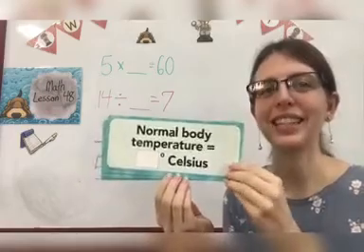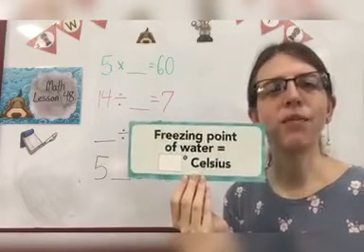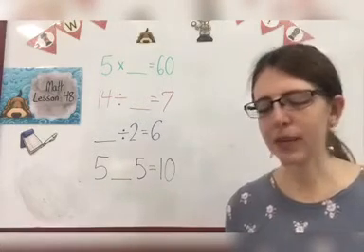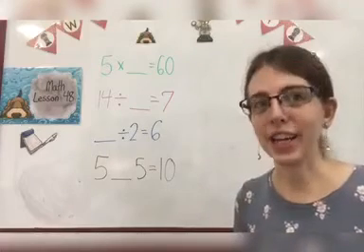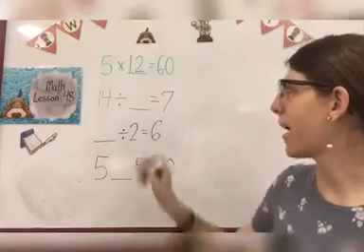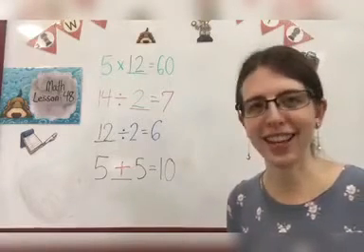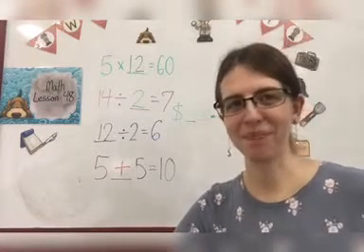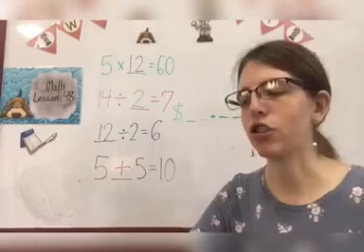Math Lesson 48